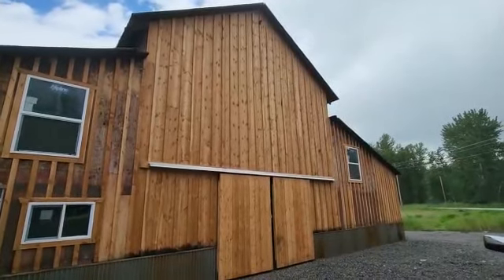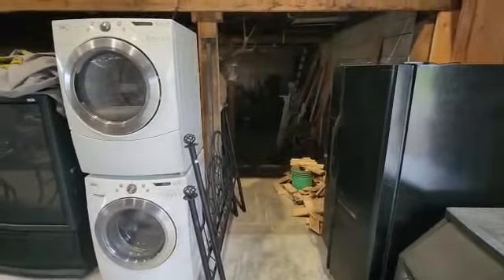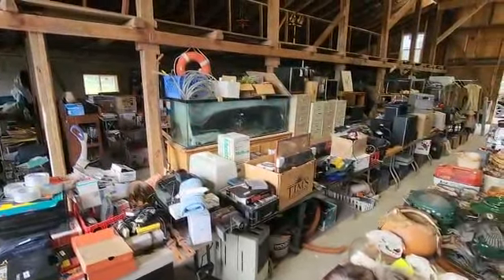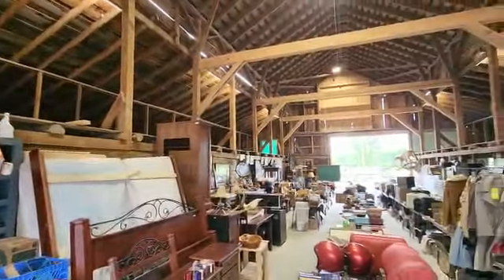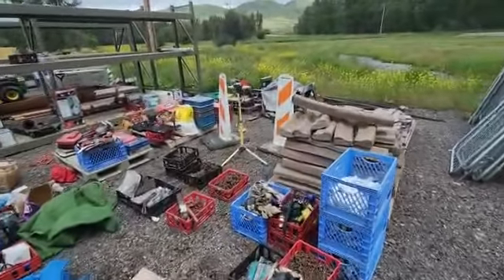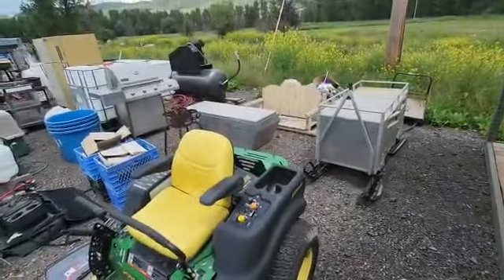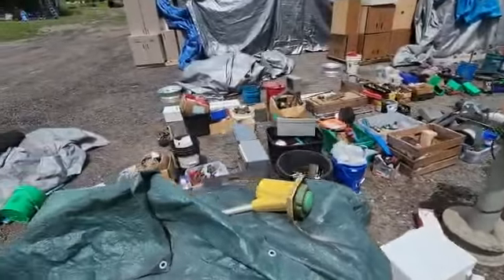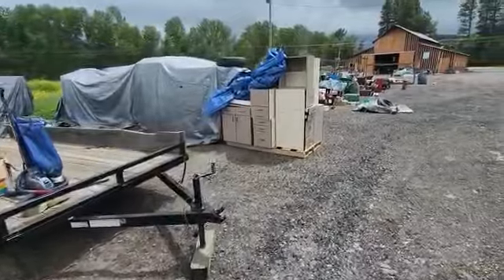Virtual Preview for Rivers West ONLINE Auction- begins closing on June 29th, 2022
ONLINE SALE LIVE NOW- June 22-29, 2022!

The sale will begin closing on Wednesday, June 29th at 5pm MST.

SHIPPING SERVICES WILL BE AVAILABLE (buyer pays shipping)

River's West Auction's first sale in our brand new auction house!  Online only sale with hundreds of lots!  With many different consigners we have everything from antiques, collectables, vintage items, and furniture, including; mountain lion mounts, ice huts, dog boxes, a jukebox, snow blower, vintage fridges, reloading supplies and more!